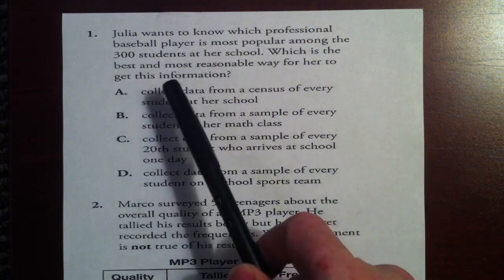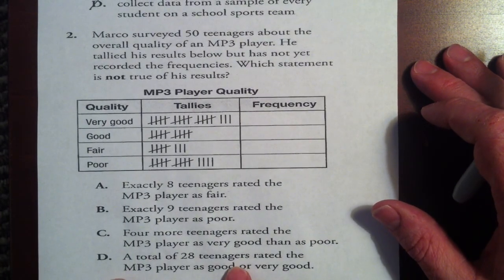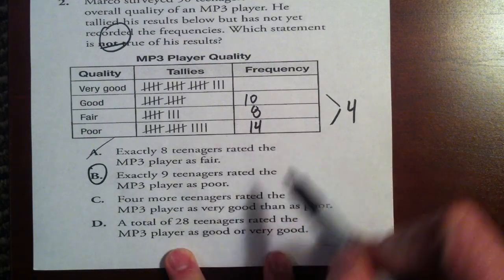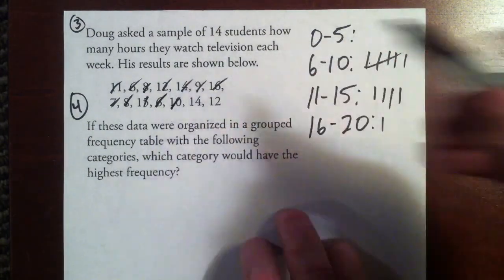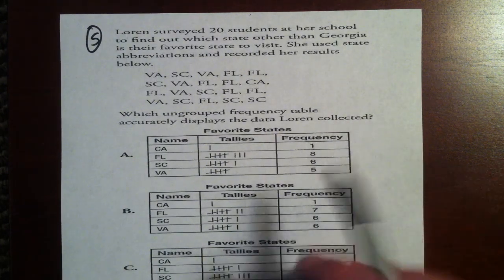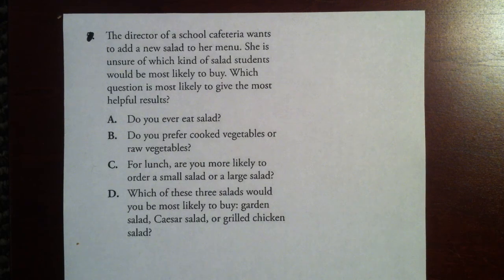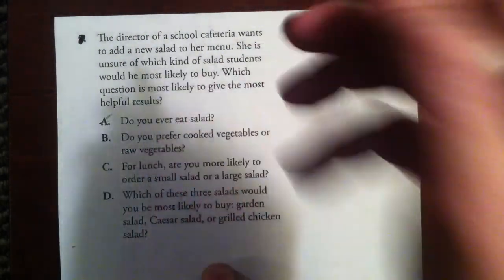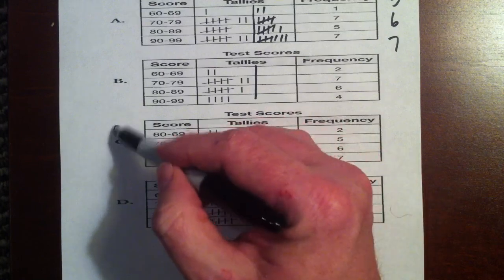1. Data 1-7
1.  Data 1-7